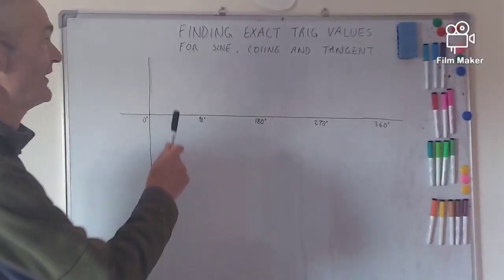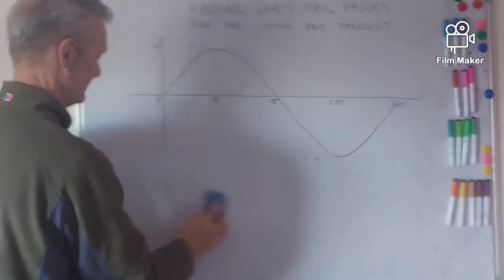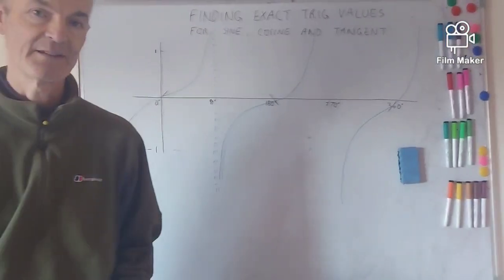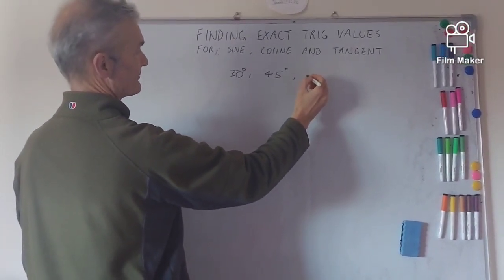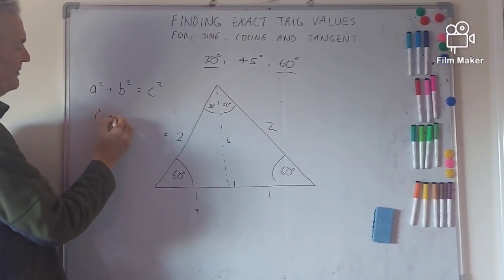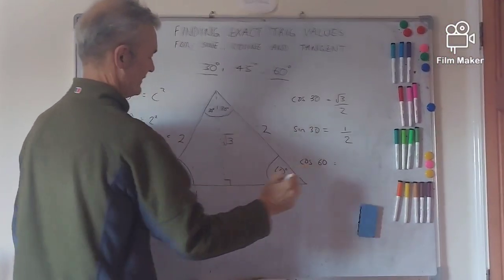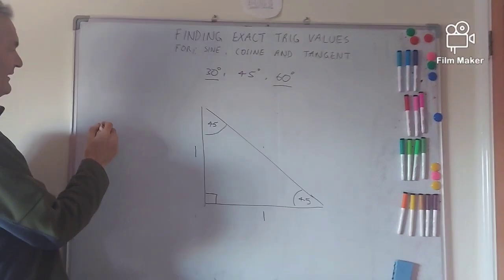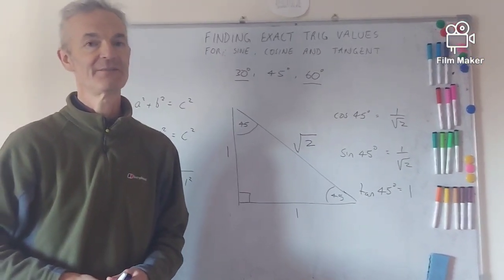Finding Exact Trig Values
In this video, we're going to look at how to find trigonometric values using the basic Pythagorean theorem. By the end of this video, you'll be able to calculate trigonometric values using basic arithmetic and algebraic methods.

If you're looking to improve your trigonometry skills, then this video is for you! By the end of this video, you'll be able to calculate trigonometric values using basic arithmetic and algebraic methods. This knowledge will help you solve problems in your math classes and boost your confidence in your trigonometry skills.